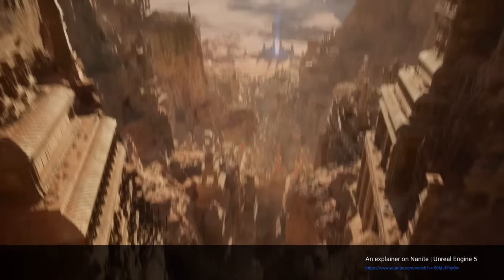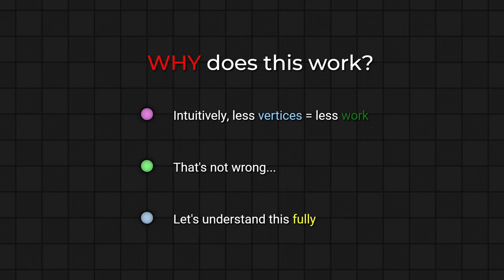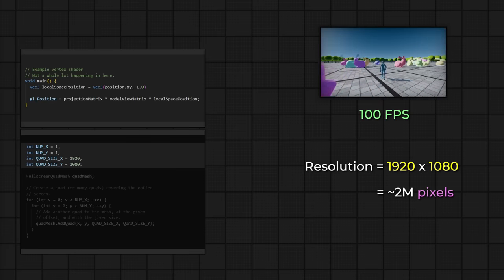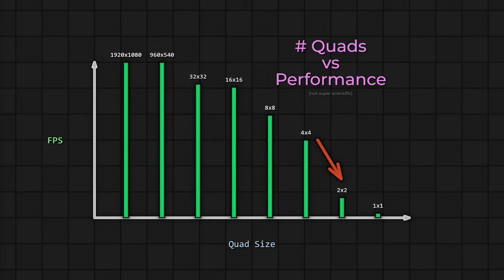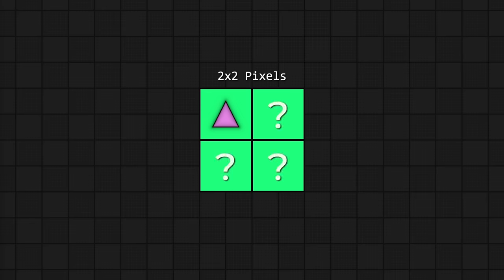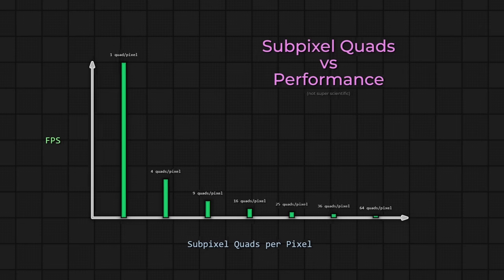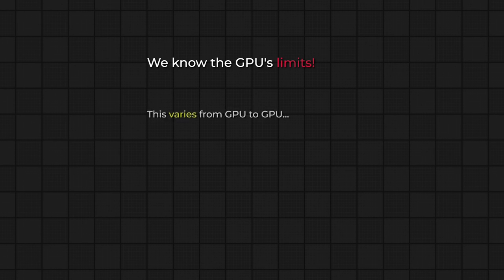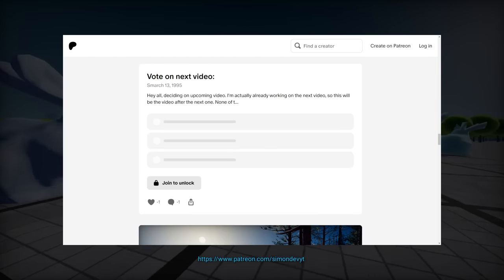When Optimisations Work, But for the Wrong Reasons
Level of detail and imposters are effective optimizations that work for reasons you may not fully understand. Let's explore why, from a hardware perspective, these work.

In this video, we explore the underlying reasons why optimizations like level of detail work. This involves understanding at a deep level, what the GPU expects in terms of data, what the hardware is optimized for, and how the pipeline and physical hardware units are setup.